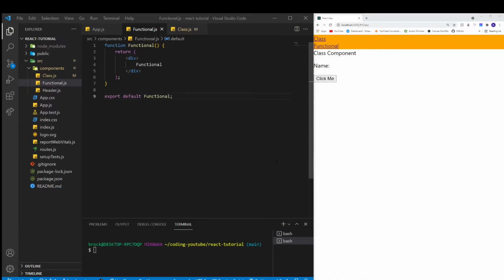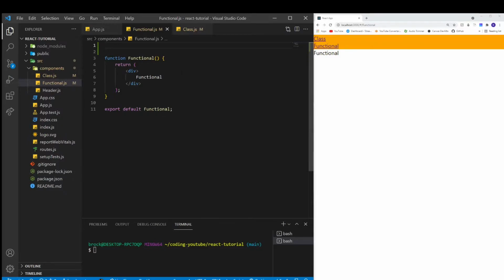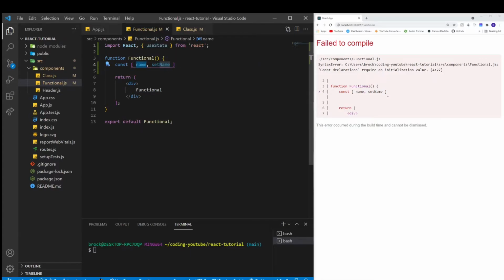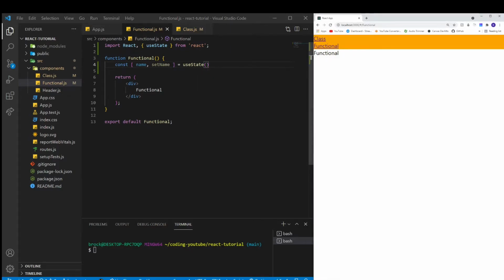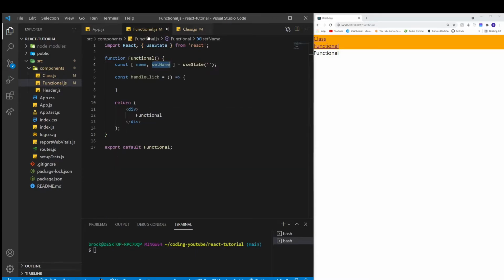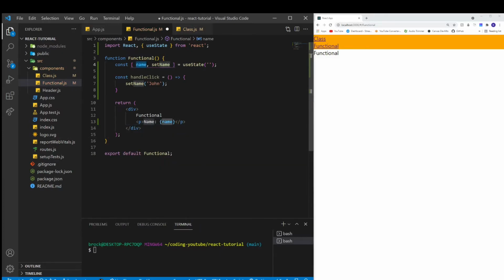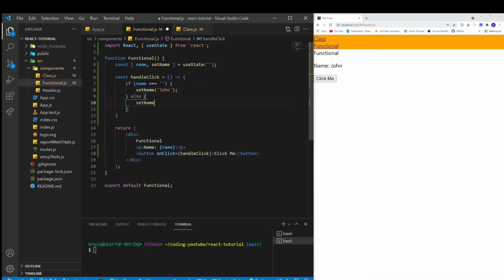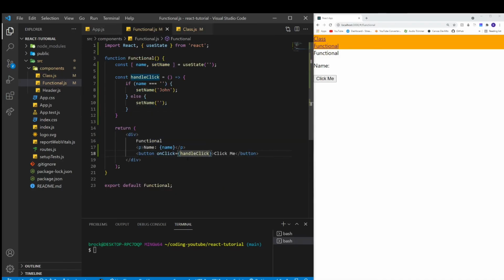React - PART FIVE - State In Functional Components ( useState )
A beginners guide to get started using the useState react hook.